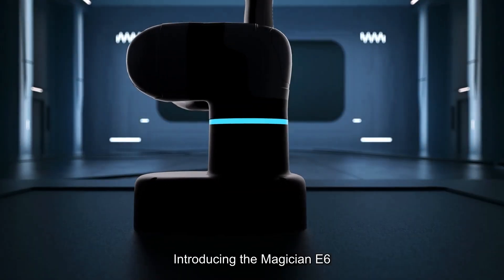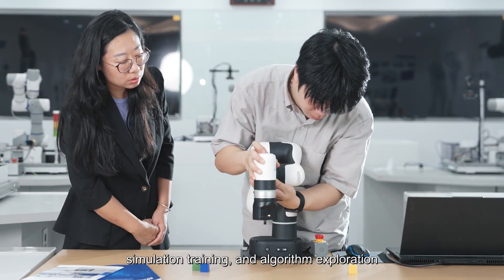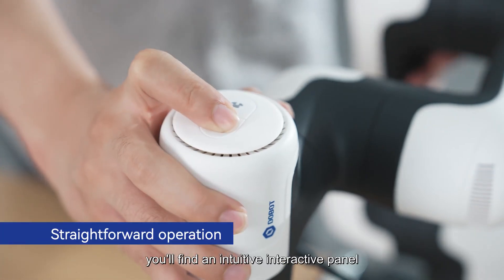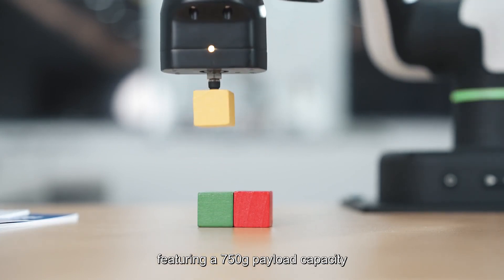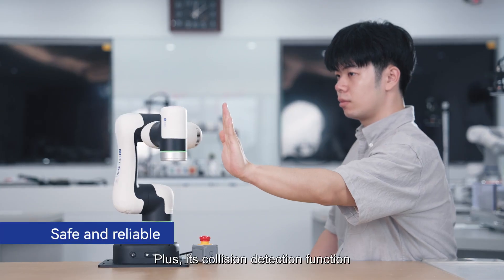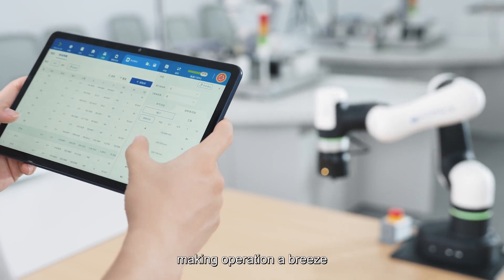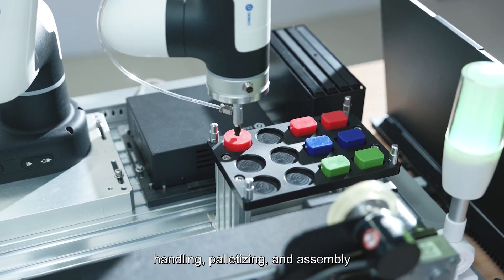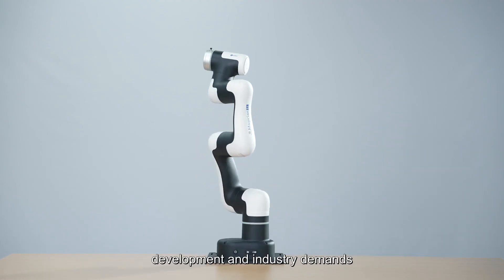Introducing the New Magician E6 Product Video! 🌟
We have presented the innovative DOBOT Magician E6, a cutting-edge 6-axis cobot designed specifically for the realms of education and scientific research. 🦾

Discover a seamless fusion of:
🏭 Industrial-Grade Performance
🛡️ Enhanced Safety Measures
🏢 Integrated and Compact Design
🔌 Enhanced Expandability
🖥️ Enhanced Functionality
🌱 Rich Ecosystem